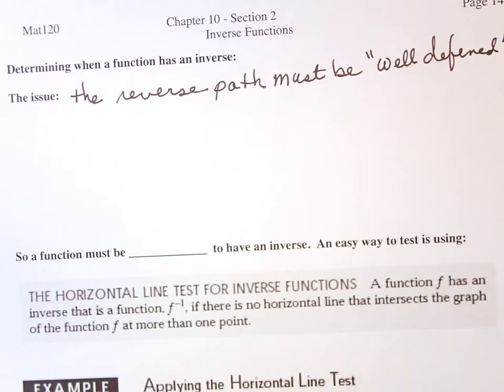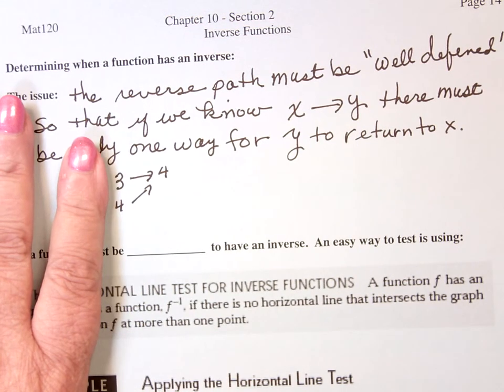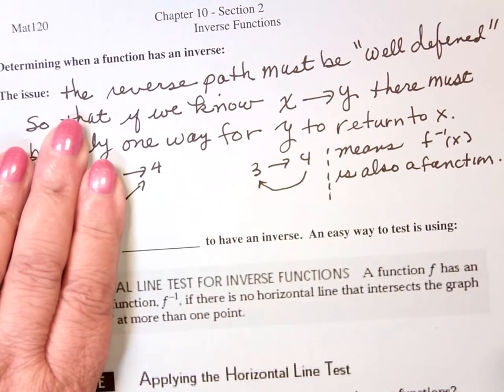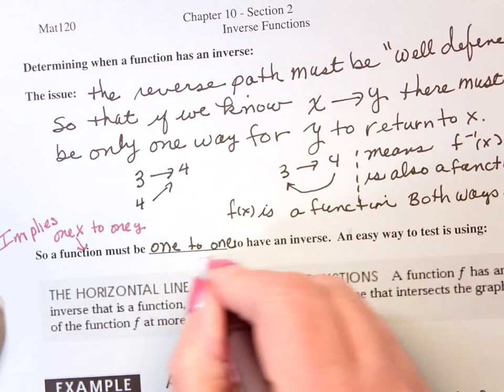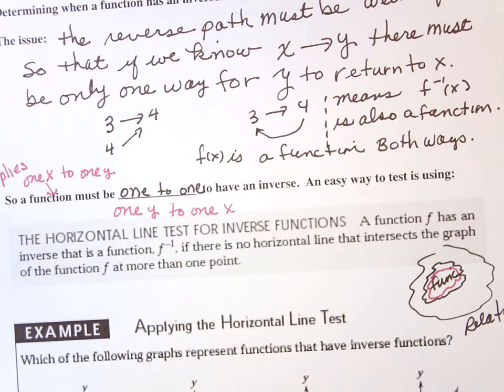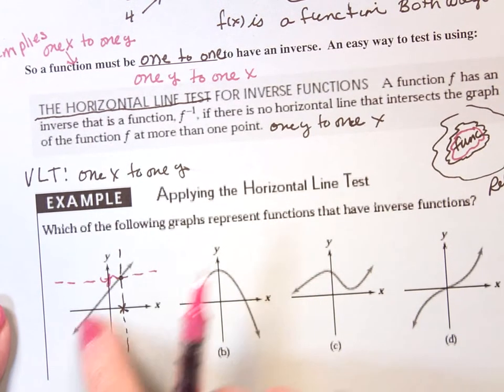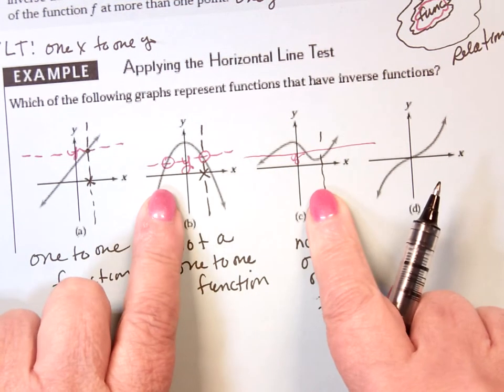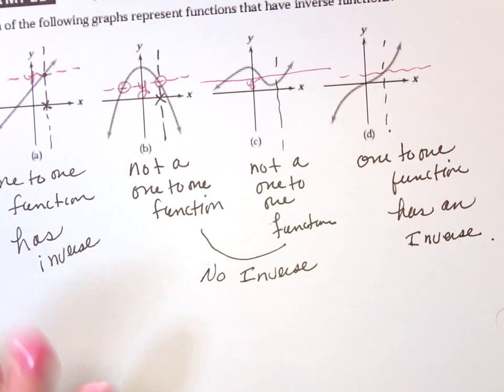120 10 2 page 14